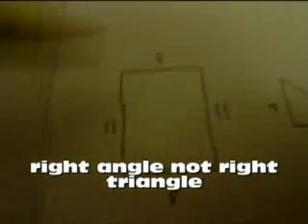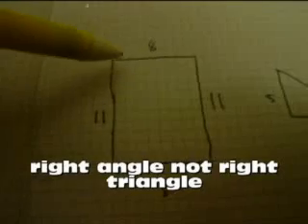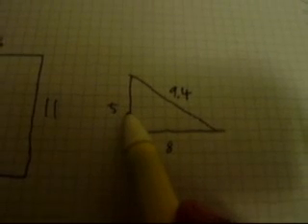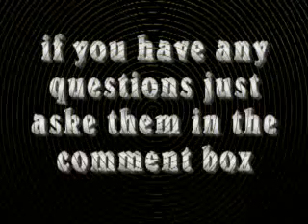How to find the Area and Perimeter of Triangles and Squares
How to find the Area and Perimeter of Triangles and Squares by professor Alexander